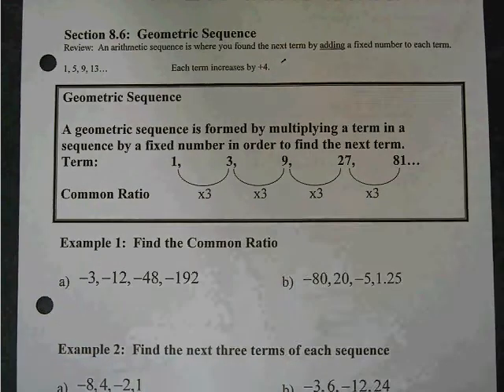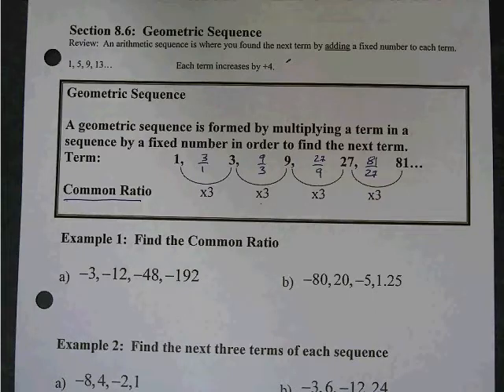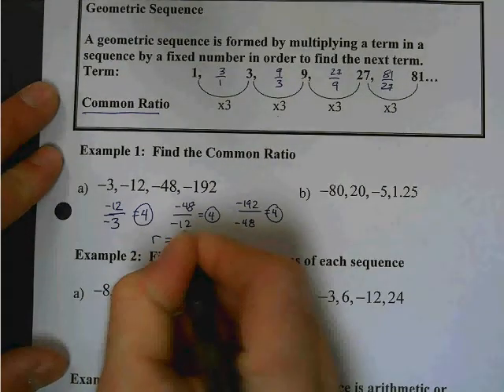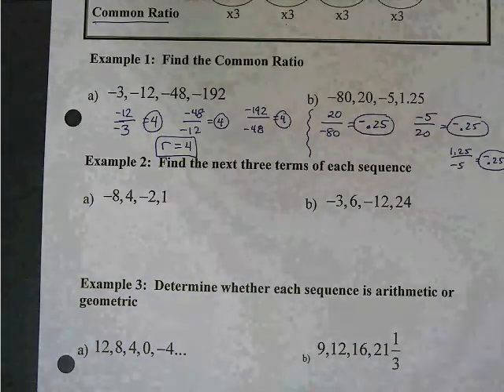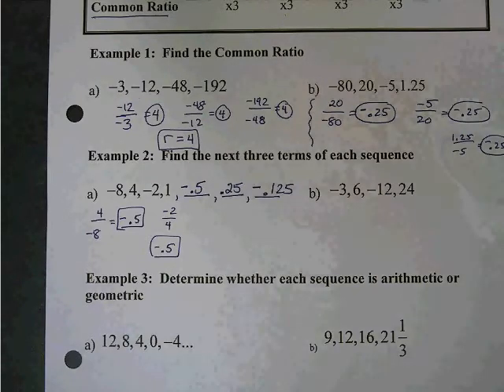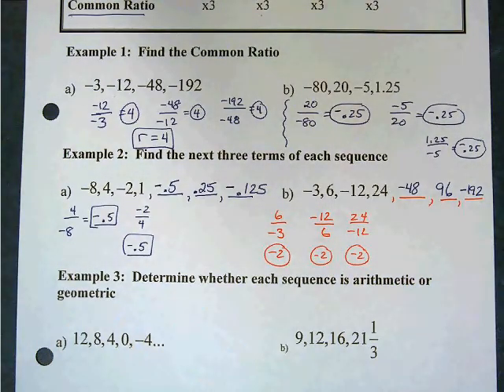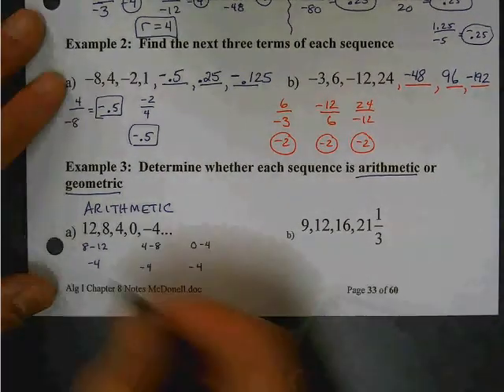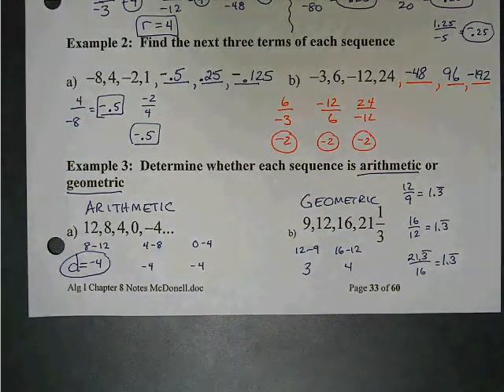Algebra I - McDonell 8.6 page 1.avi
Algebra - Geometric Sequence - Determining if a pattern is arithmetic or geometric.  Then, finding the common ratio if it is geometric.